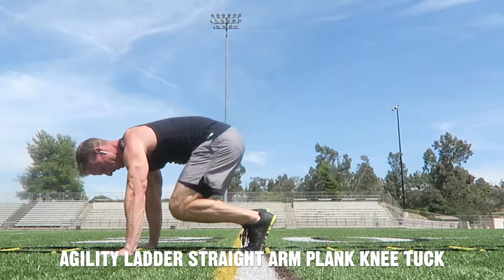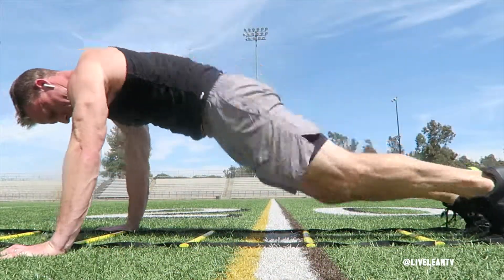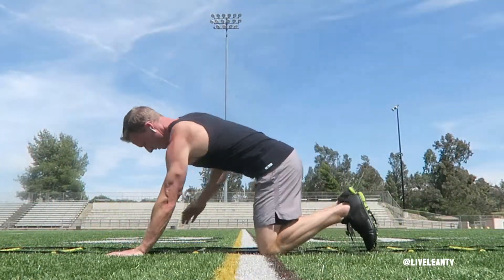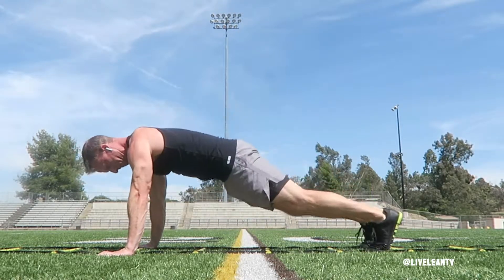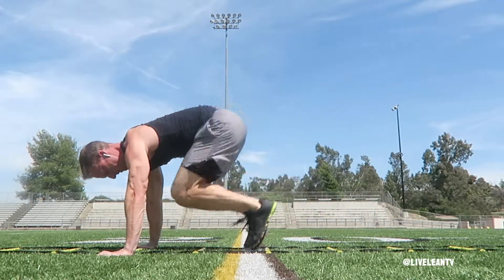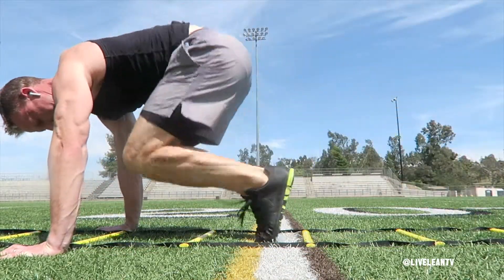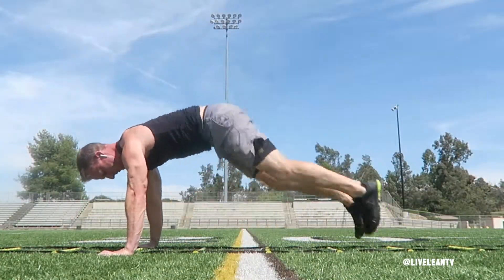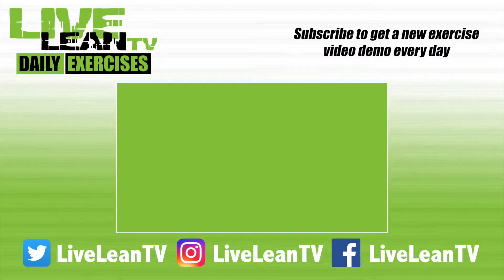How To Do An AGILITY LADDER STRAIGHT ARM PLANK KNEE TUCK | Exercise Demonstration Video and Guide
The Agility Ladder Straight Arm Plank Knee Tuck is a challenging variation of the plank that targets the abs. Since you’re completing the exercise inside the agility ladder, the goal is to not touch the ladder with your feet. To get started:
1. Get into a straight arm plank position with your body forming a straight line from heels to head, with your toes inside a box and your hands outside of the agility ladder.
2. With your abs and glutes contracted, quickly jump both feet and tuck your knees towards your chest as you land softly on your toes, inside another box in the ladder.
3. Then jump back out to the plank position, ensuring your land softly, with your core contracted and your feet inside the same box as before. Try not to touch the ladder with your feet.
4. Repeat for reps.